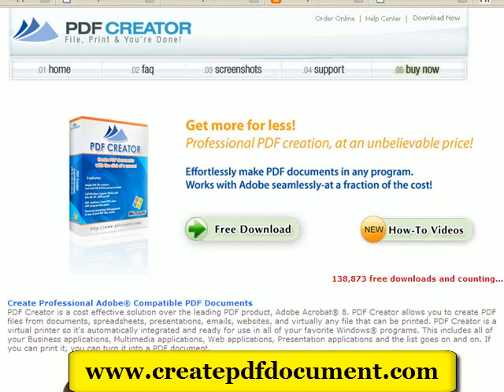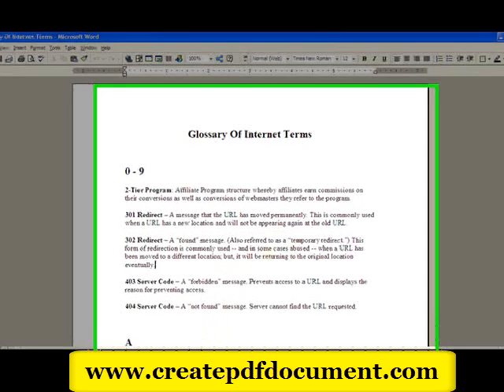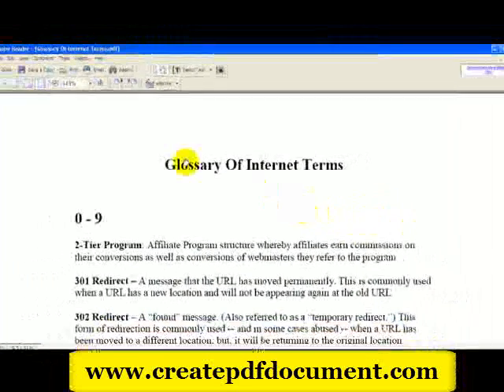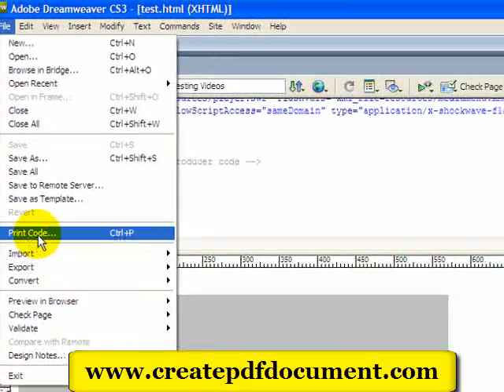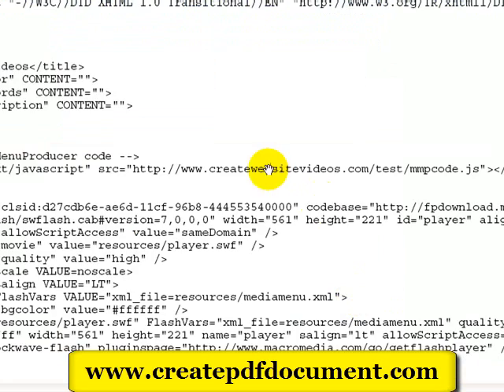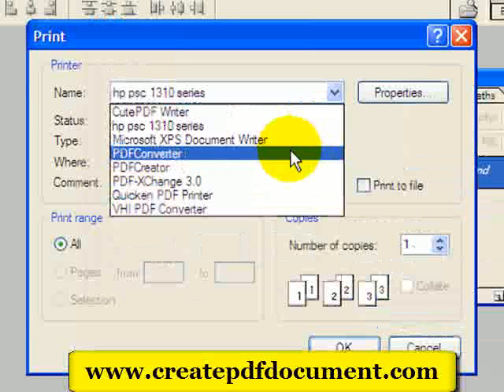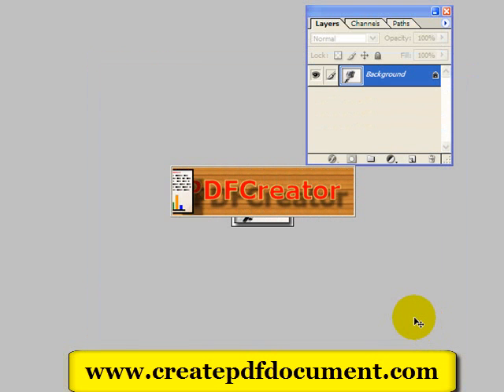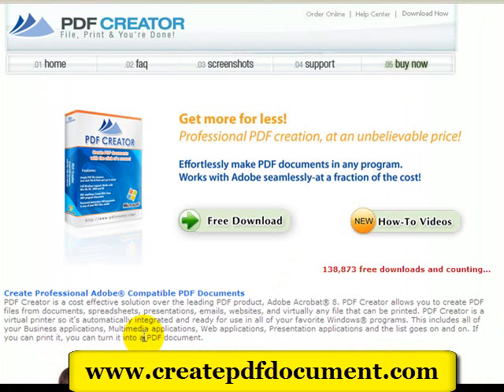Create PDF Documents And Files From Any Program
Watch this video and learn how to create professional and compatible adobe pdf documents from any program.